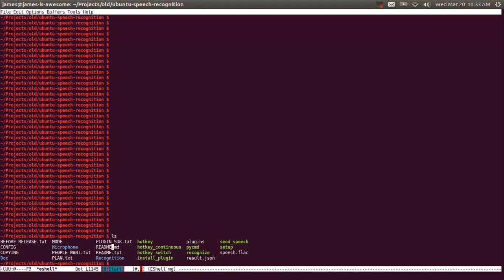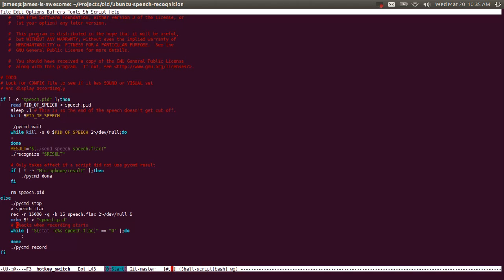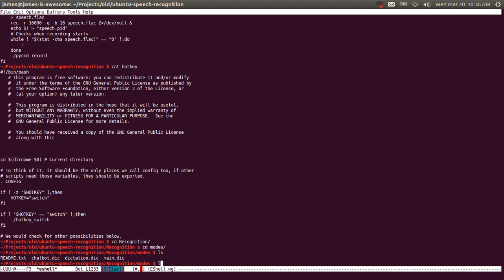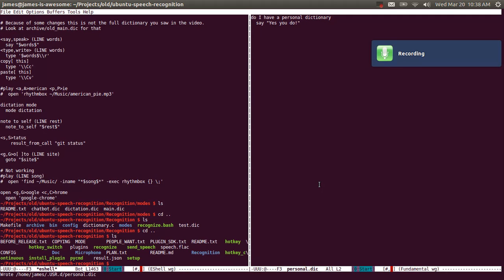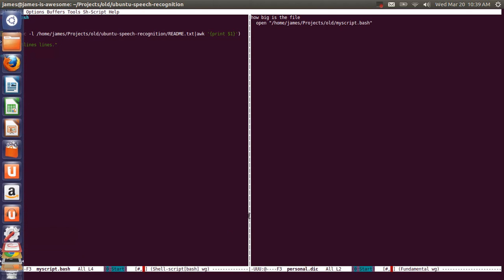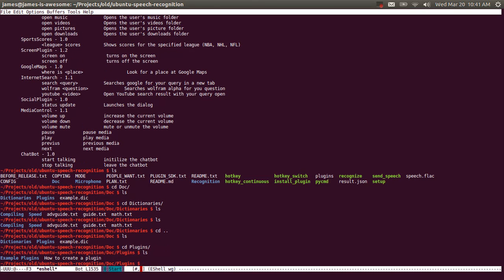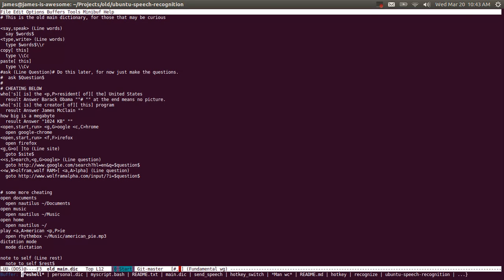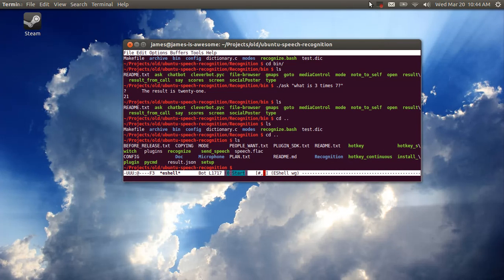Information about Palaver.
Here are details on how to change it, how to add your own commands, and how to see what commands are available to you.

Also .USR.d will change to .palaver.d when I get to working on the app.